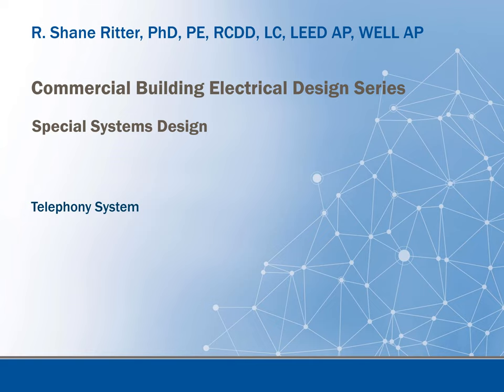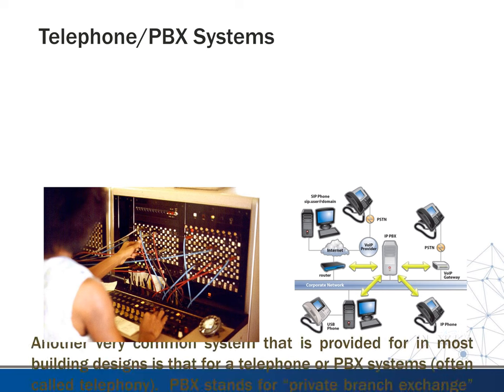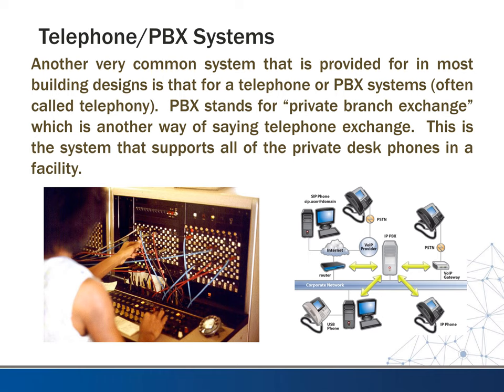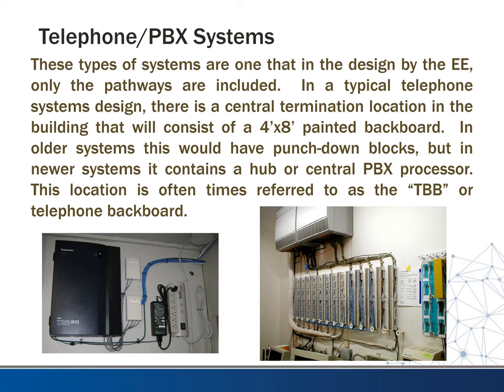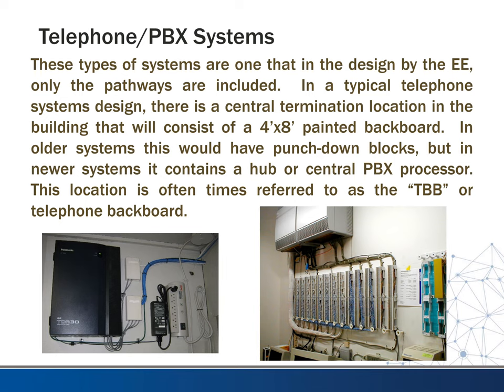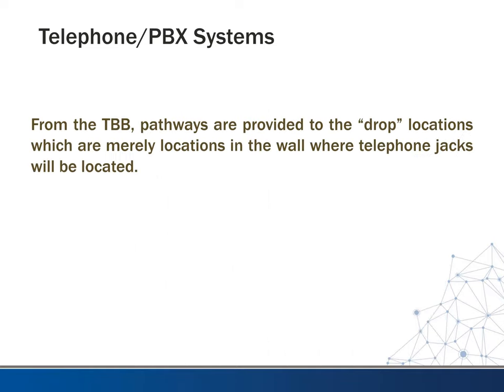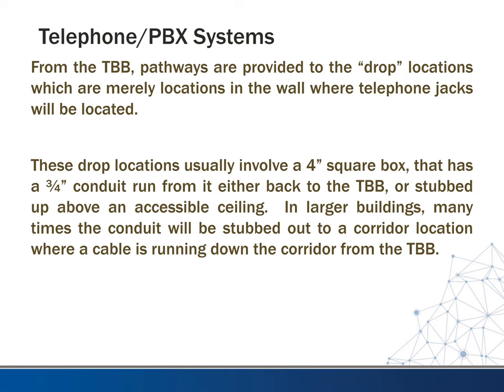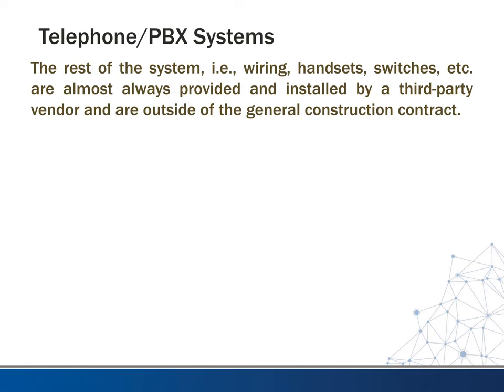Telephony Systems in Buildings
Special Systems - Telephony
In this video we take an introductory look at Telephony Systems in Commercial Buildings.

Power Design

Lighting Design

Systems Design